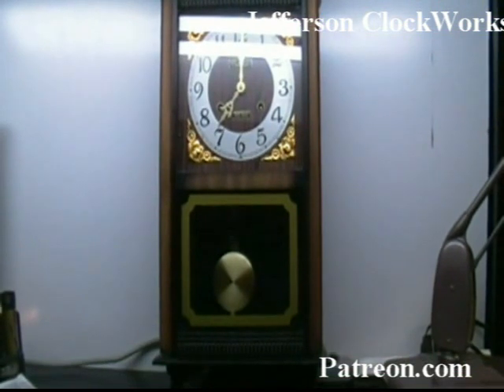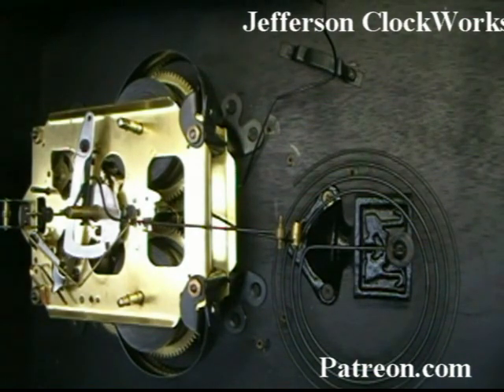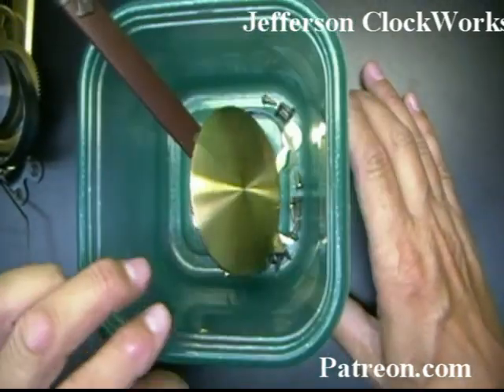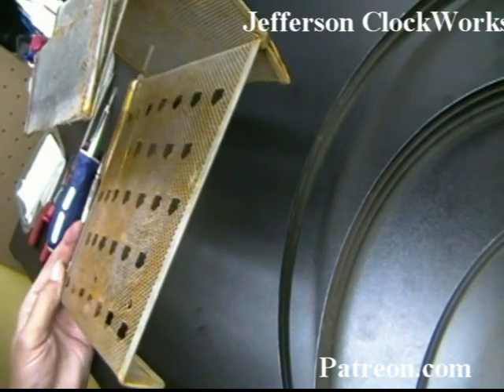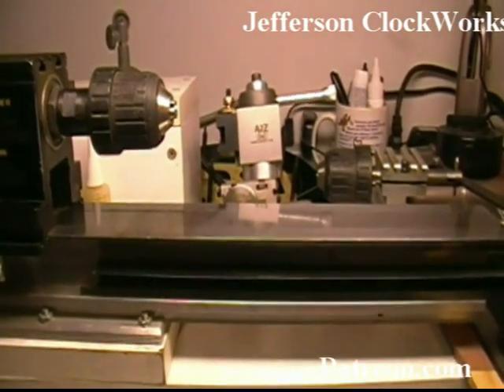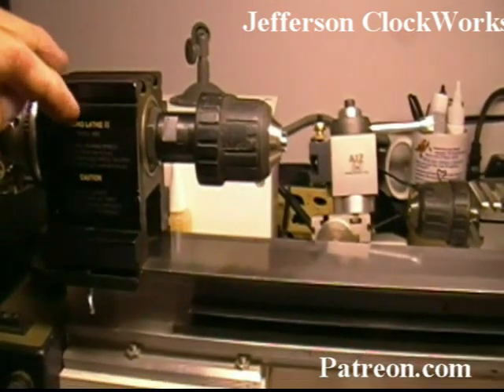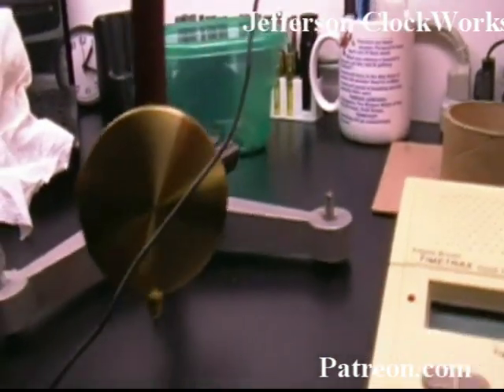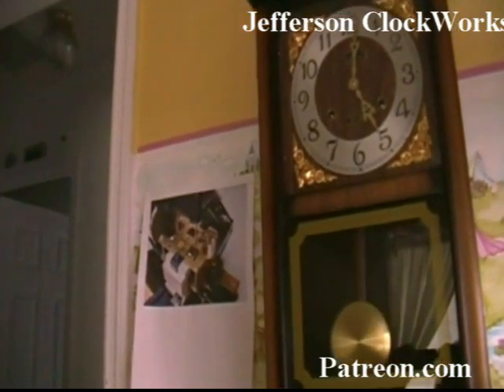Repair Korean Wall Clock Short Preview